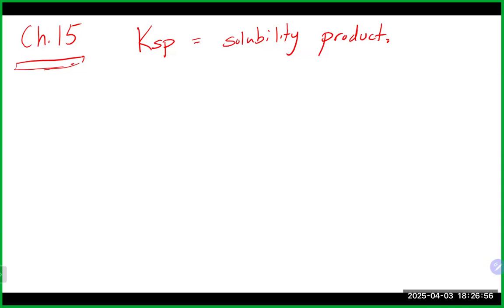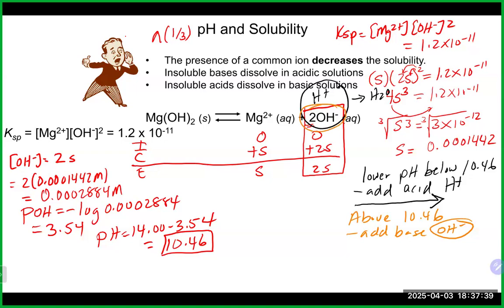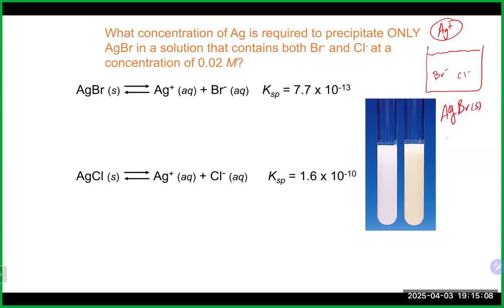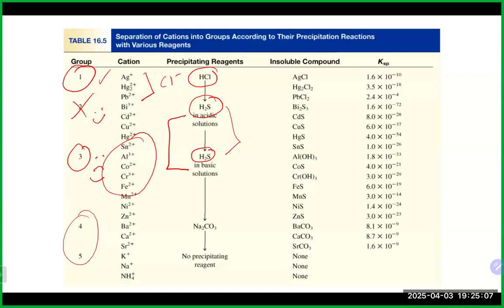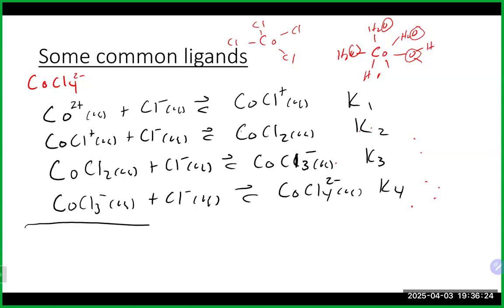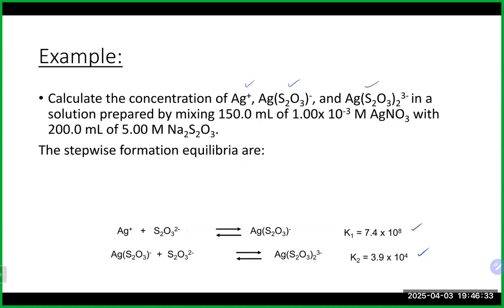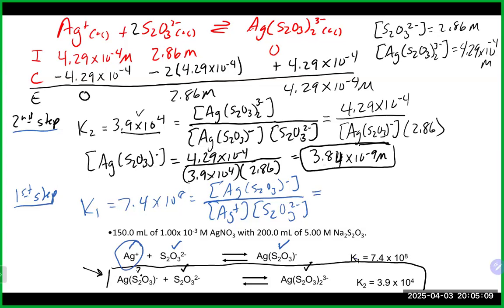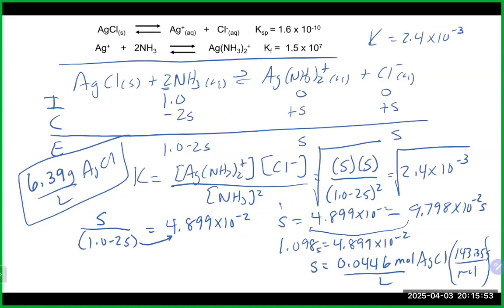Chem 200B Lecture 4/3/25 (Ch 15)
We lectured on Ch 15 (Ksp, Ksp and pH and concentration, selective precipitation, Kf, complex ion)